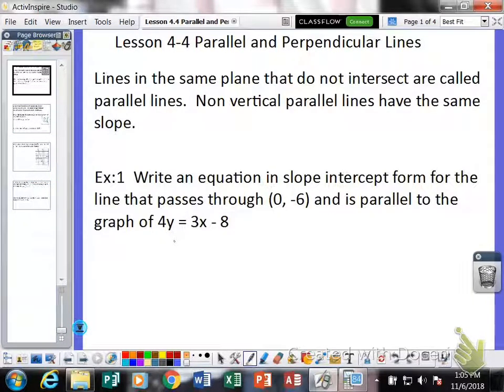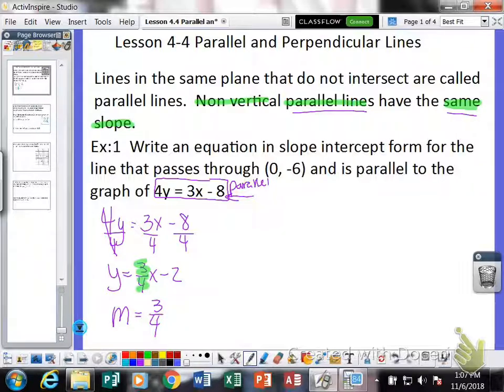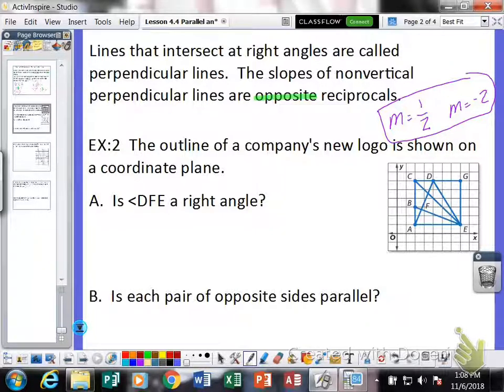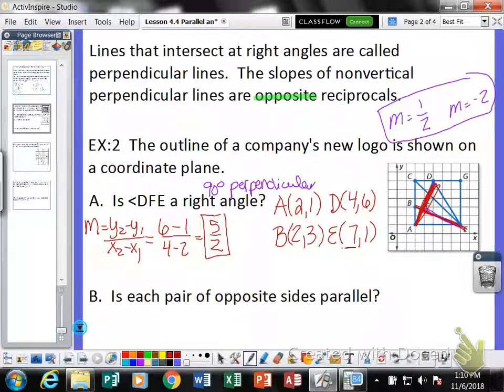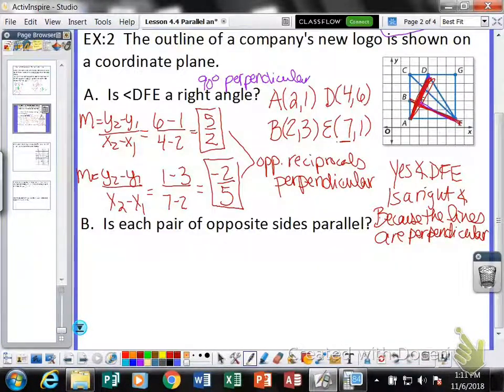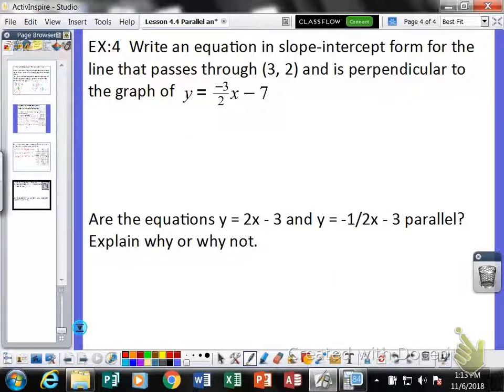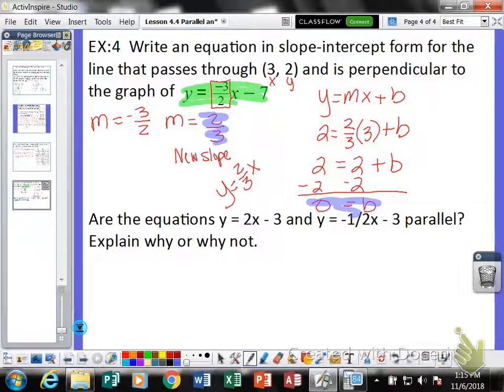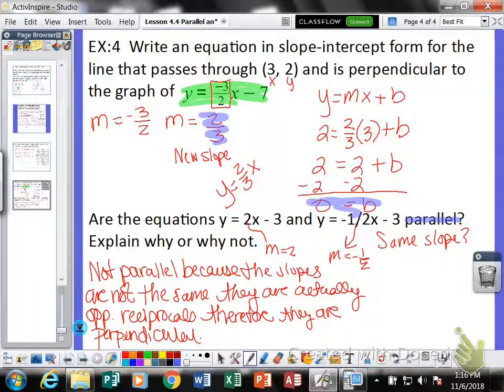alg 1 lesson 4-4